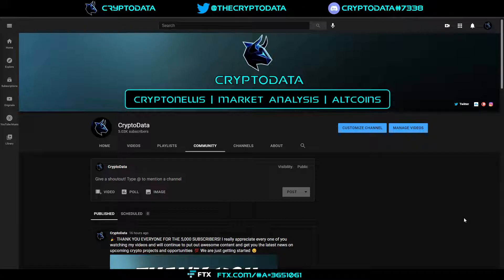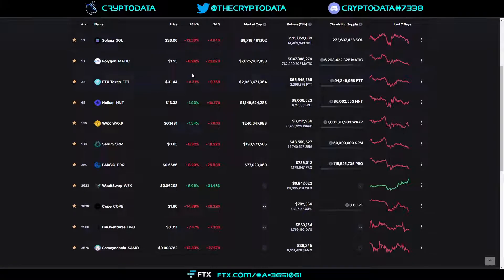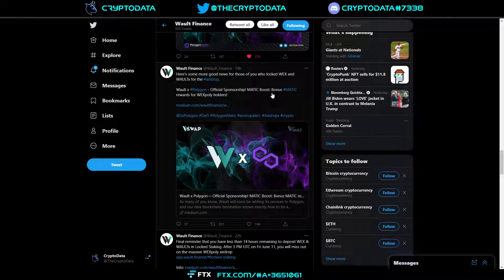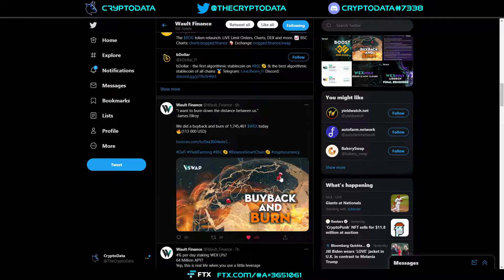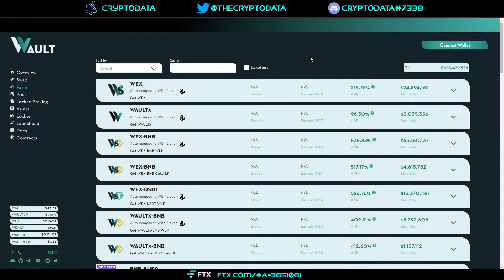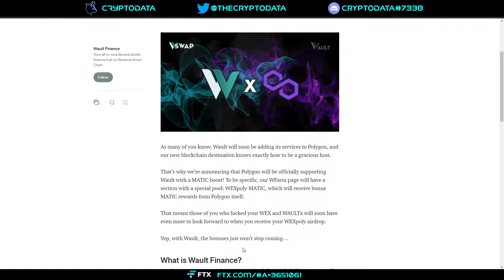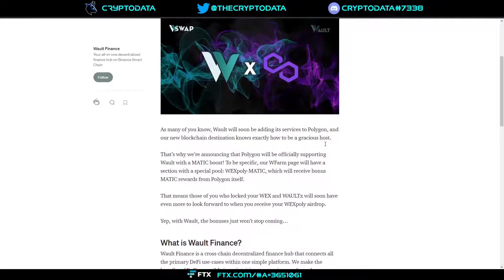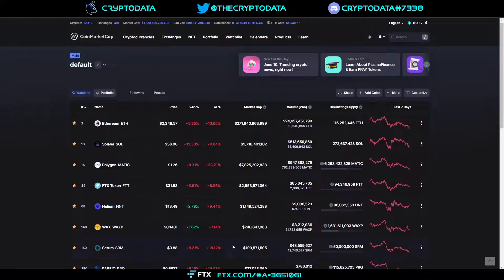WEXPoly x MATIC Boost! Recent Partnership Announcement for the WEXPoly Token! THANK YOU 5,000 SUBS!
In this video I cover the WEXPoly partnership announcement with Polygon and their boost for staking WEXPoly and MATIC on the Wault Finance farm! If you have any questions or want to join my Discord group, either leave a comment below or you can message me on Twitter, Discord, or Tradingview with the links below :)